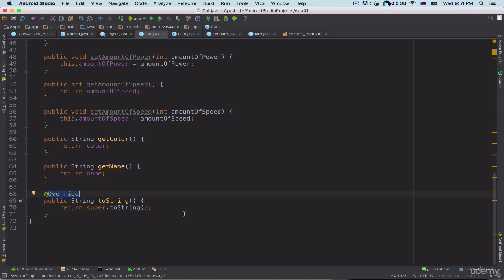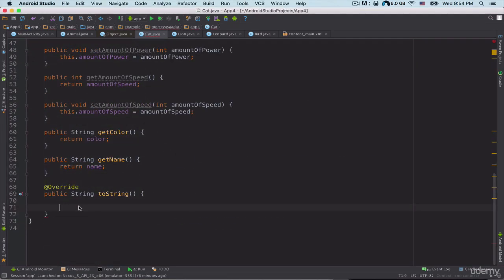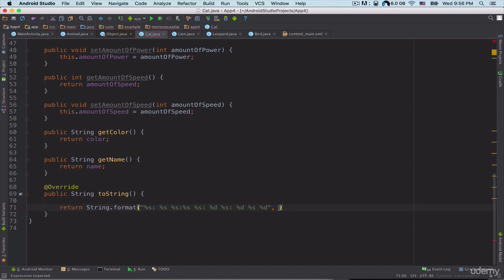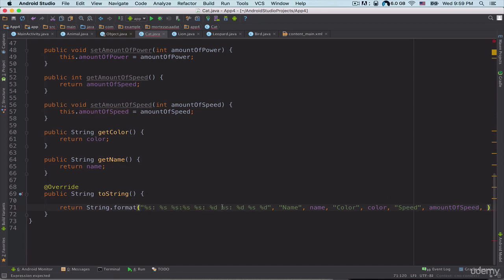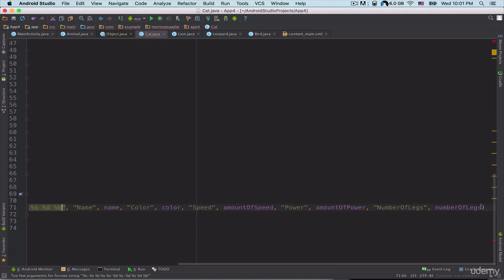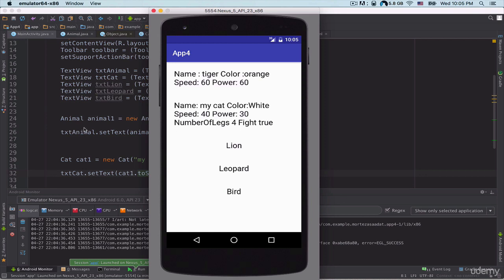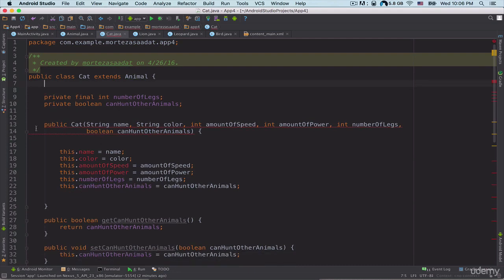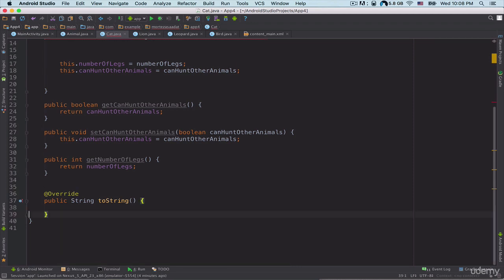91. JAVA App Number 4 Part8 Master using Inheritance in Java and advanced layout